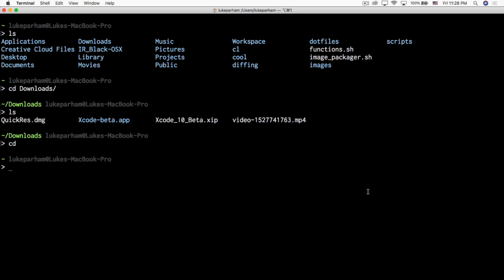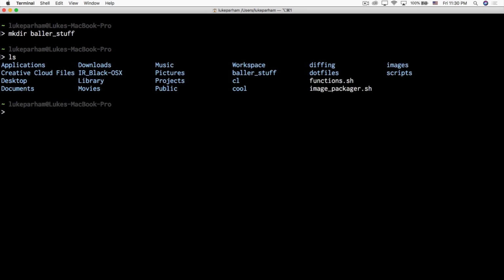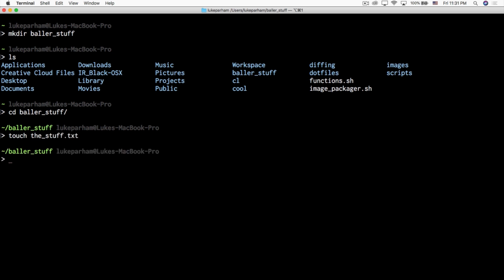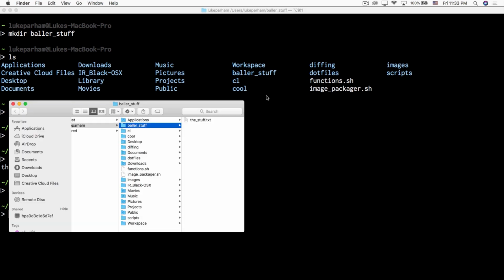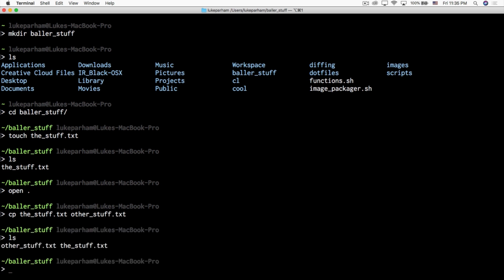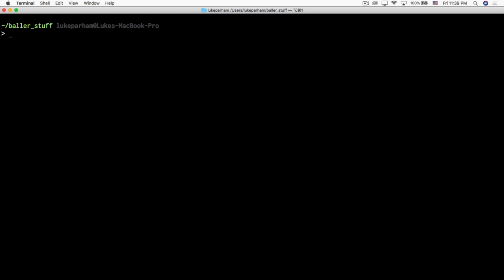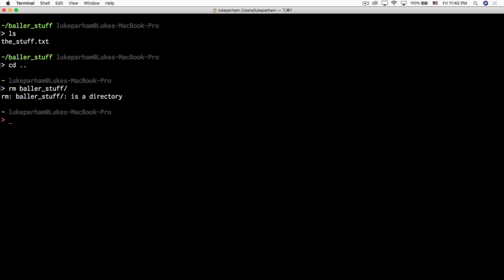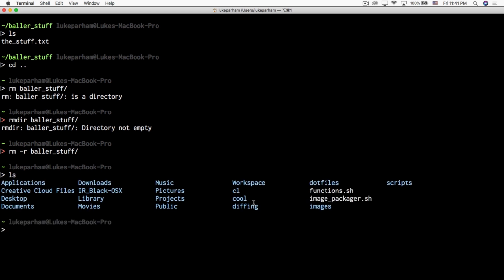1 04 Creation and Destruction